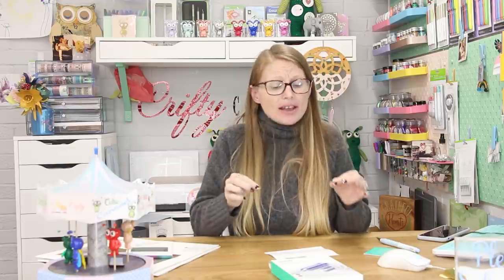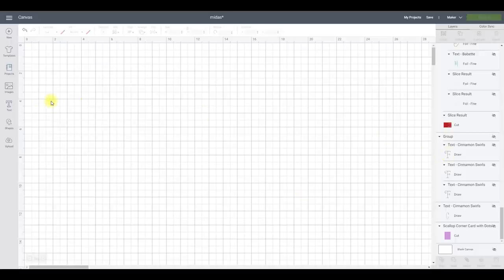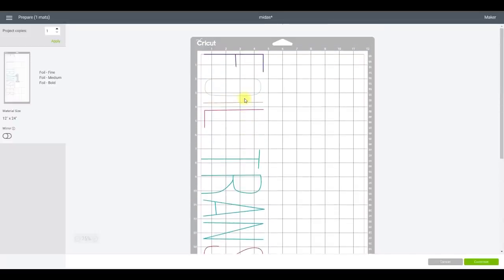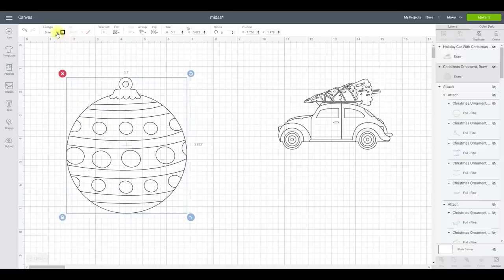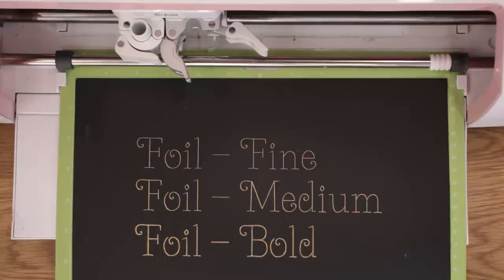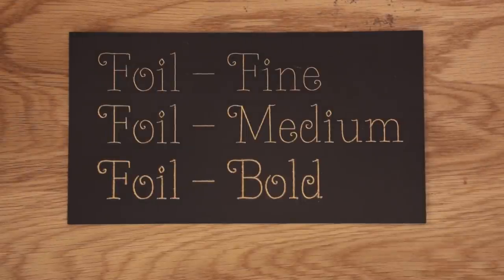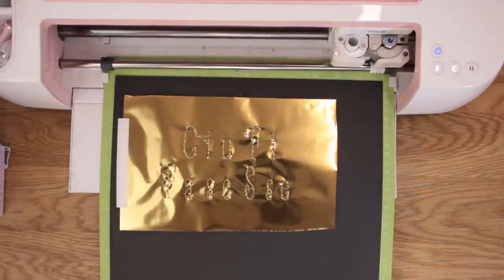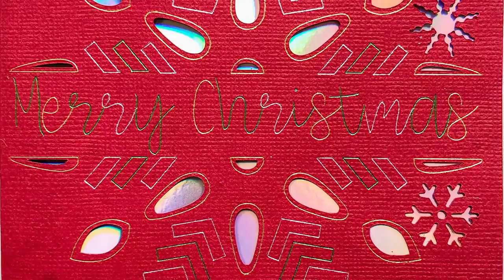Cricut Foil Transfer System *NEW*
OMG! Soooo excited for this.  I was gifted this by Cricut but I’ve also purchased what they sent me as I want you all to know my views are genuine❤️The best part of this system is that it is compatible with all Explore models as well as the maker! I go through the new system items as well as some Design Space essentials to help get you started.
-Only available on Desktop DS
- You must purchase the kit. The housing is essential and the tips will not fit in any of the other housing units ❤️

Time Stamps -
Start - Quick Intro & run down on what is available
Design Space Essentials - 6.24
Foiling Begins - 22 minutes

-USA - American Crafts Autumn Cardstock
-USA - American Crafts Winter Cardstock

-UK Foil Transfer System
-UK 12" x 12" Foil Packs -